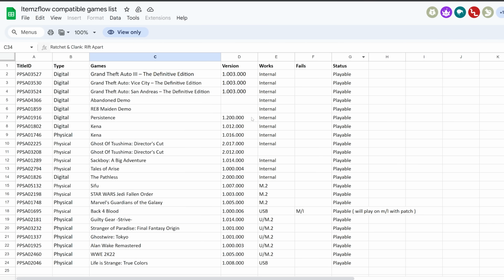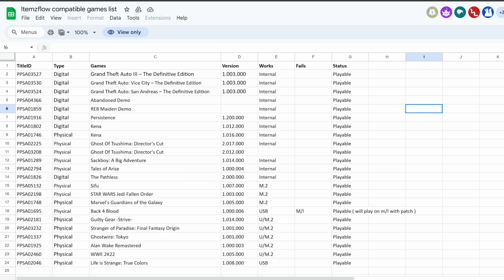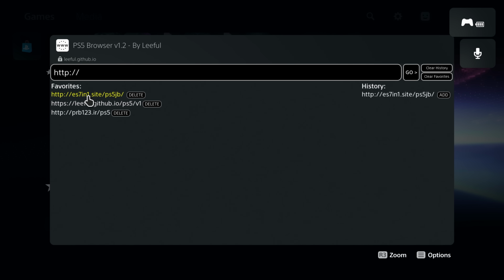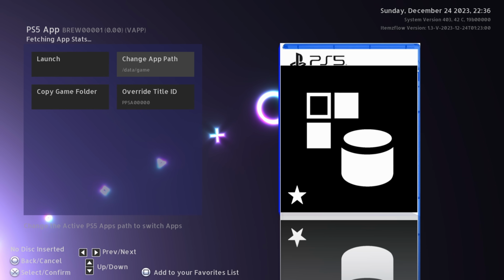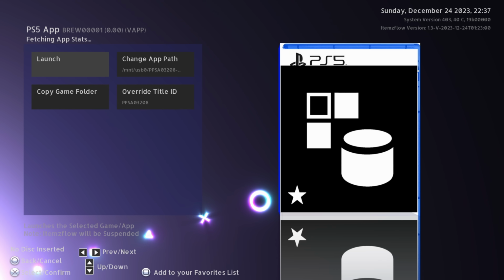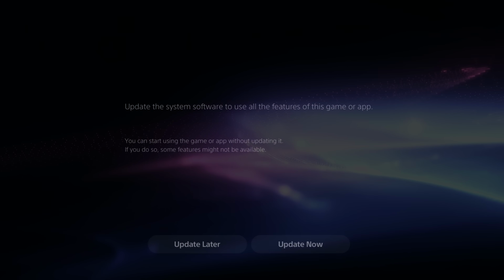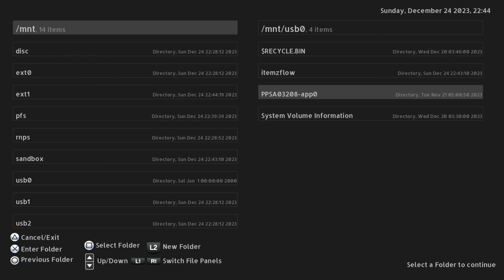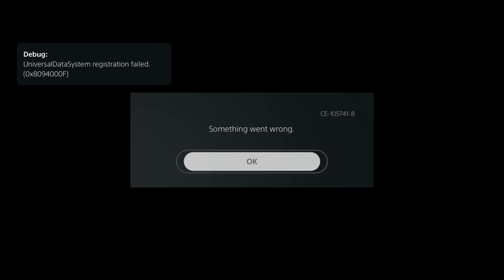How to Load PS5 Game Backups with Itemzflow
Install and run your PS5 game dumps with itemzflow and etaHEN 1.2B.